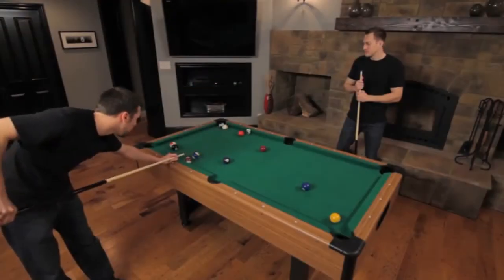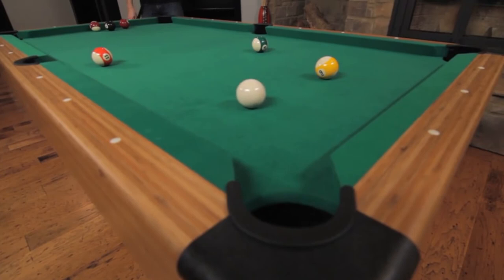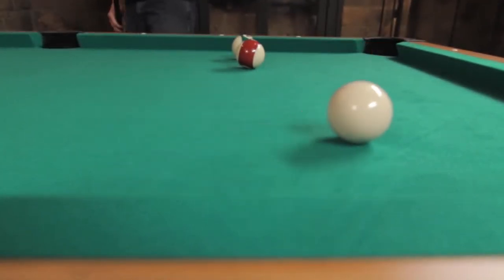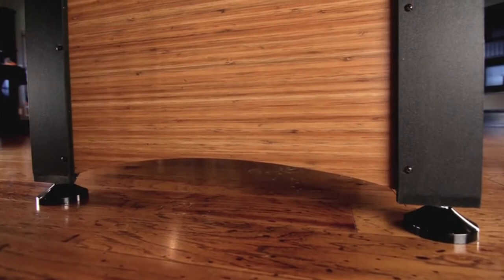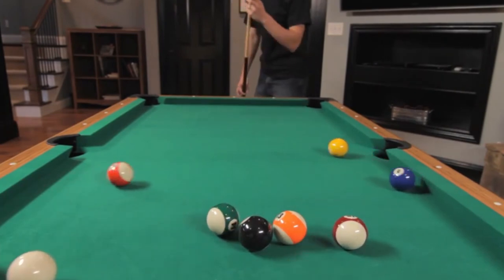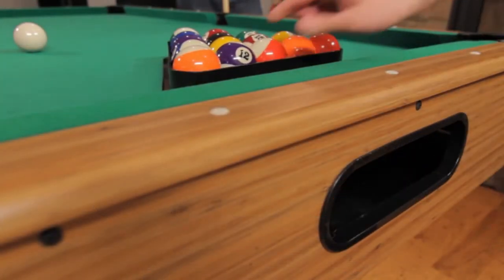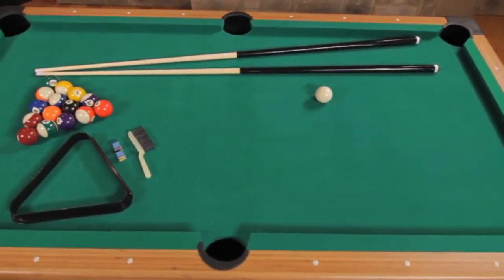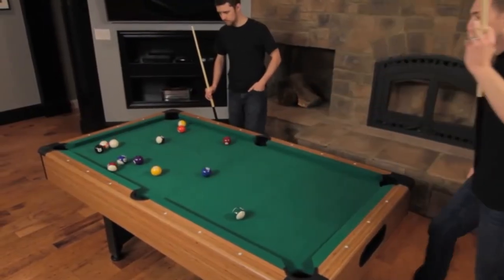Best Pool Table For The Money | Top 10 Pool Tables To Play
Here is the Latest Pool Table List

If you are looking for the top 10 best pool tables on the budget, the following list is precisely made for you:

Today, like every day, we have come up with the best pool table. Through various tests, they have proved that they are the best.

We assure you that you will never get a better quality pool table from them. So, don't delay and check out our top 10 pool tables of your choice right now and save.

We have chosen these best pool tables considering their internal and external aspects. You can play these best pool tables with ease. Thank you for being with us.

      owners.